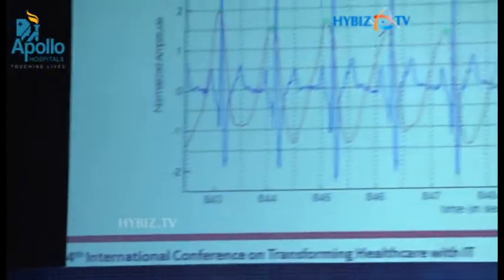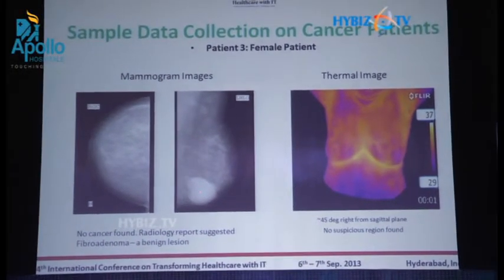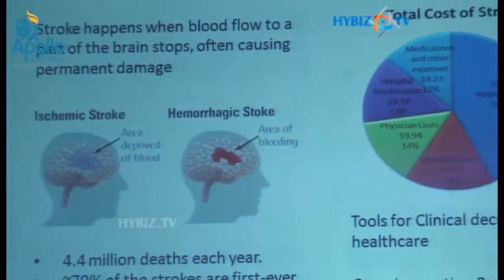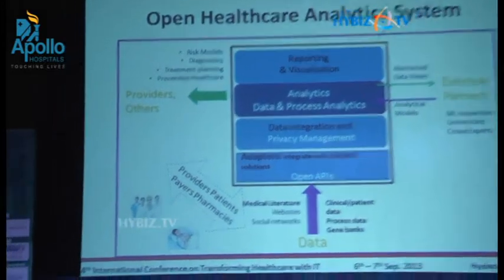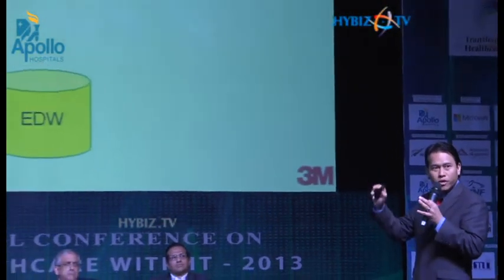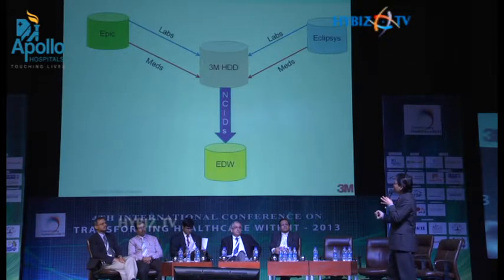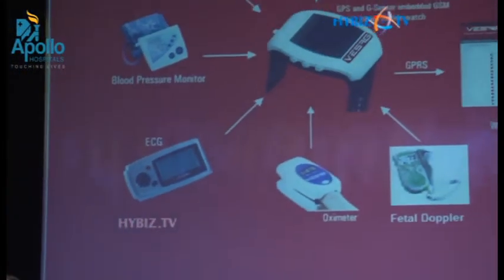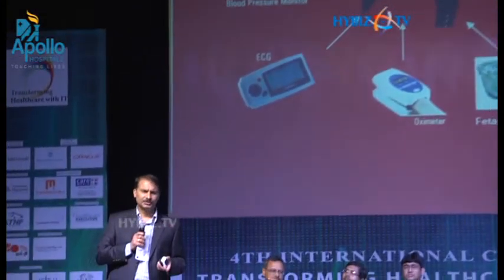THIT 2013....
Through this Conference we aim to bring all the healthcare eco-system players on a global platform to participate, propagate and promote the various technology-driven transformational approaches, solutions and their benefits to the grassroots, administrators, providers, and research community etc. to find the ways to achieve the goal of equitable, sustainable, quality healthcare system.Today Healthcare, IT and Telecom are being convergence-driven and creating transformational solutions. We will continue to seek and address the application of technology convergence in healthcare. The symbiosis seeks to bring all the healthcare eco-system players together on a global platform and aims to showcase technology-driven transformational approaches and solutions to solve the healthcare jigsaw.